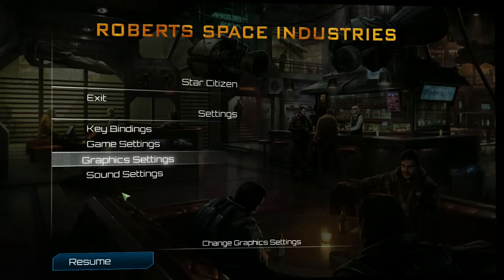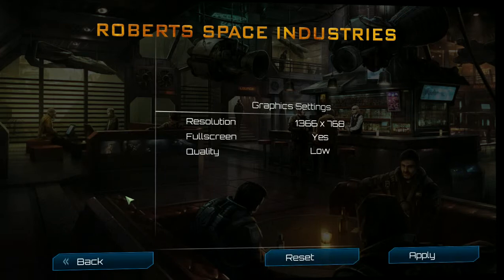Play On y510p: Star Citizen Hangar 720p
In this episode I revisit the Hangar Module. This video is what I believe is the best balance of settings. In a future video I will run through the hangar with full settings to give you a taste of what that's like. Keep in mind this is still just the single GPU as the additional GPU is on back order. Cheers!